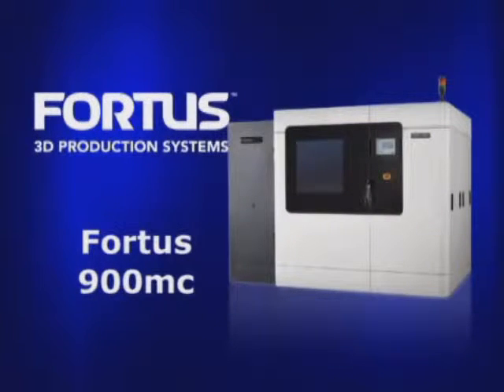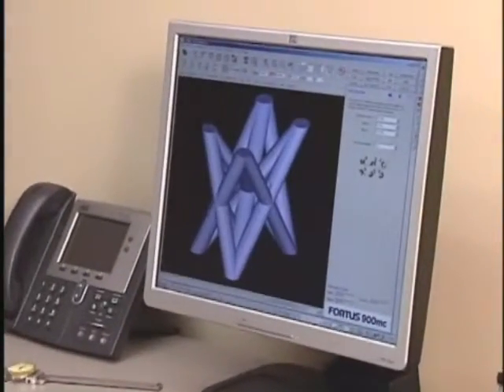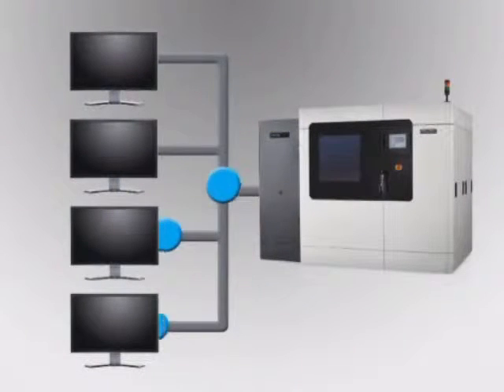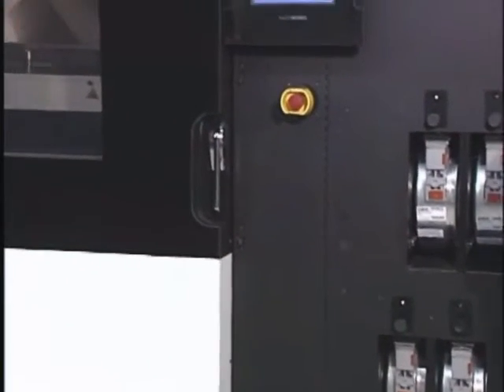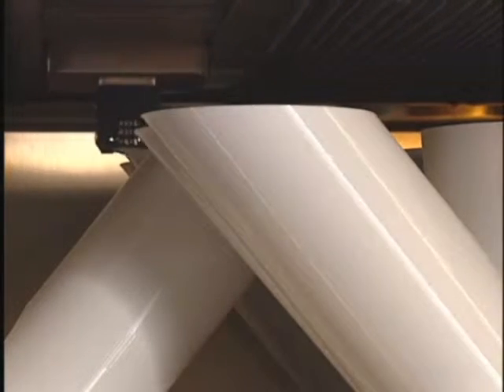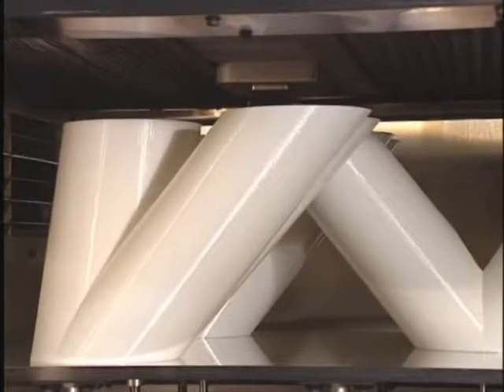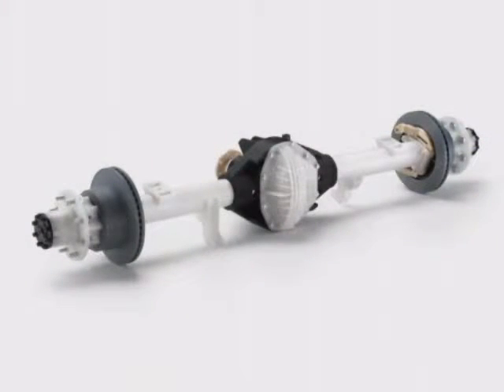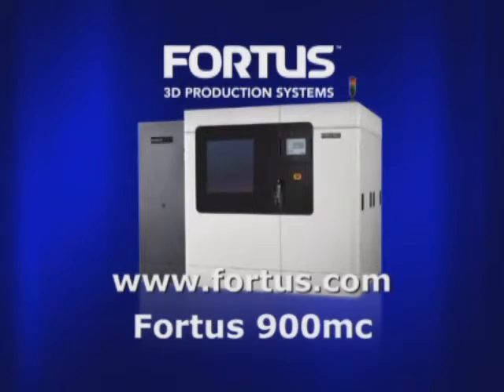fortus 900mc tekpro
Featuring the FORTUS 900mc with a 36" x 24" x 36" build envelope.  Fortus 3D Production Systems can streamline processes from design through manufacturing, reducing costs and eliminating traditional barriers along the
way. With Fortus, you can build CAD design, streamline production with custom
fabrication and assembly tools and tooling masters, and eliminate tooling costs for short runs. Breakthrough designs, process innovations, just-in-time manufacturing —
whatever you can imagine, Fortus can make it real.